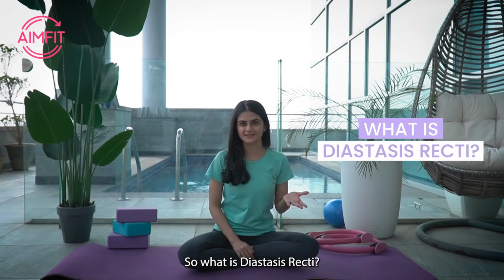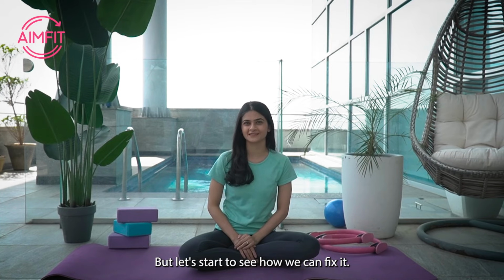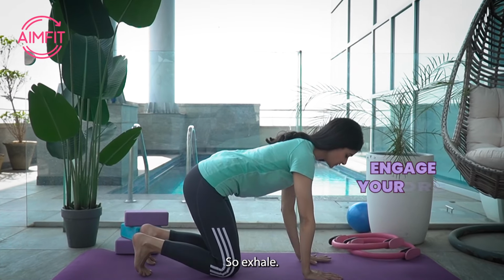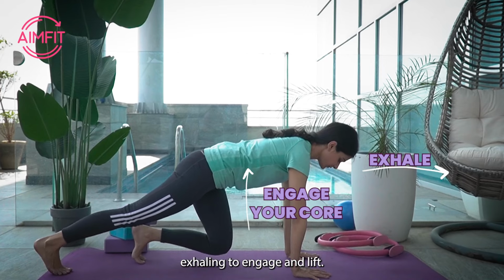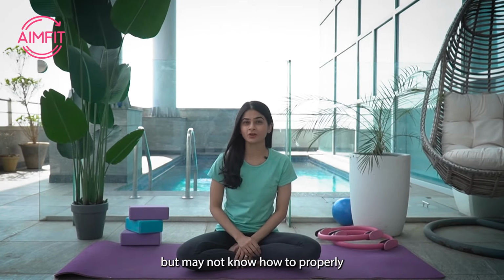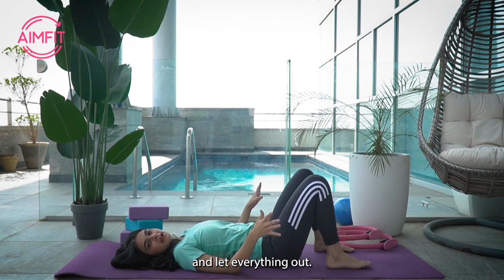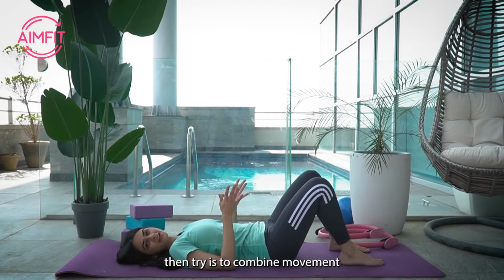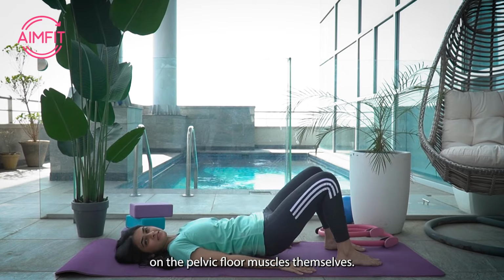Mama Moves: Postnatal Fitness with Dr. Yumna | Episode 2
Are you a new mom dealing with postpartum issues and looking to rebuild your core strength? 🤰🏻 Tune in to Episode 2 of Mama Moves: Postnatal Fitness Series with Dr. Yumna!

In this episode, Dr. Yumna covers, some common issues that occur in the postnatal period such as Diastisis recti and urinary incontinence.

You will also learn a few basic core-strengthening exercises and how to activate your pelvic floor muscles in this episode. 🤩

Watch now on our YouTube channel! 🎥